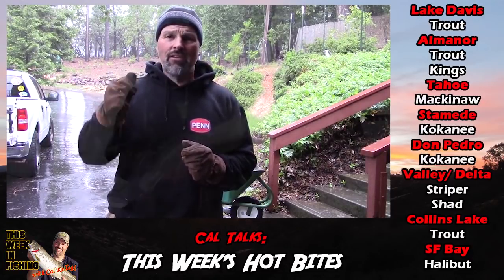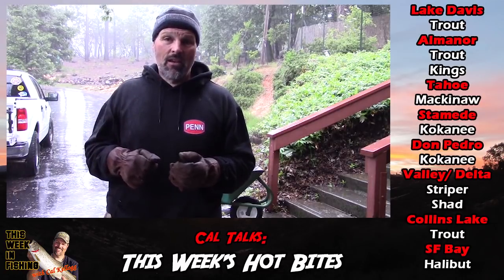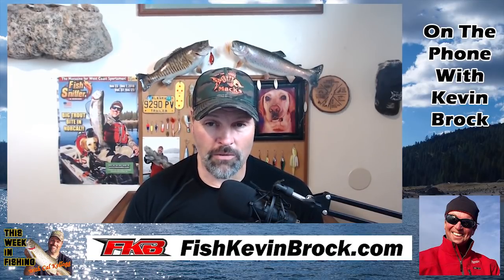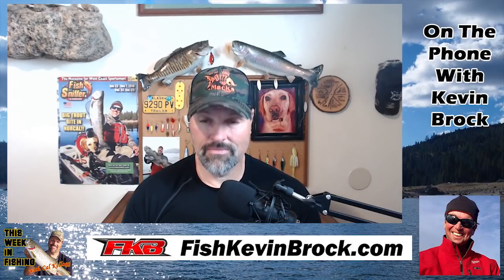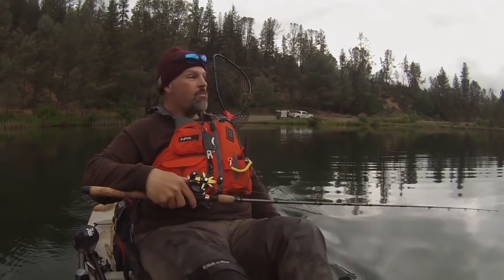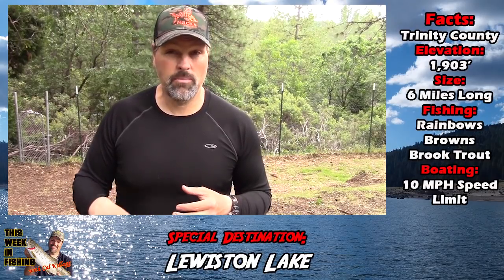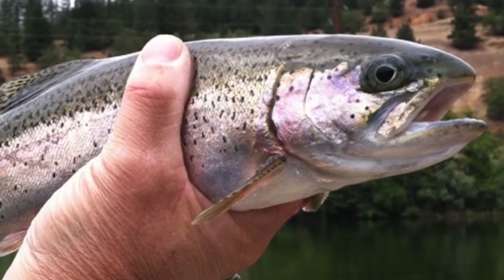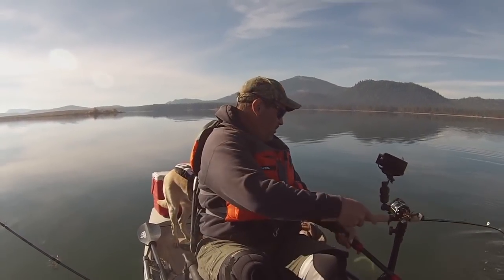This Week In Fishing Ep 5: Trout, Stripers, Kokanee, Halibut, and MORE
This Week In Fishing With Cal Kellogg covers Cal's Fishing Report, Lewiston Lake Destination Feature, Kevin Brock talk all things Nor-Cal, and the Tip of The Week and MORE!